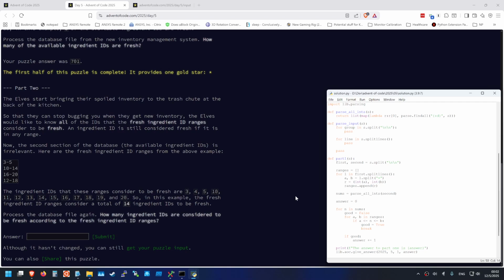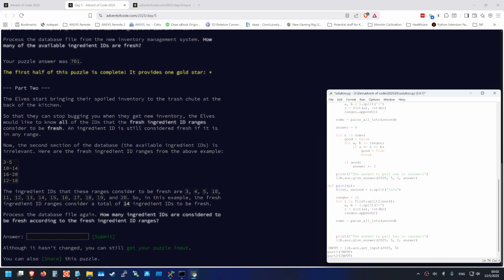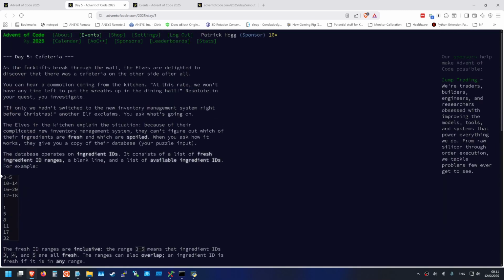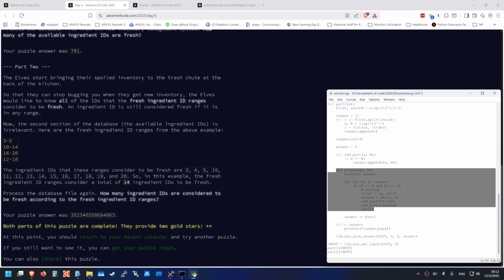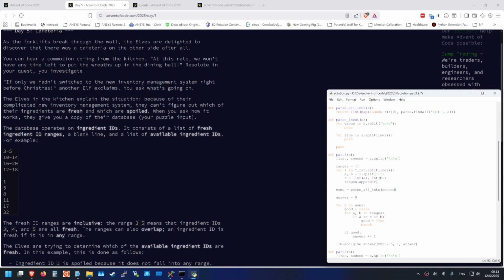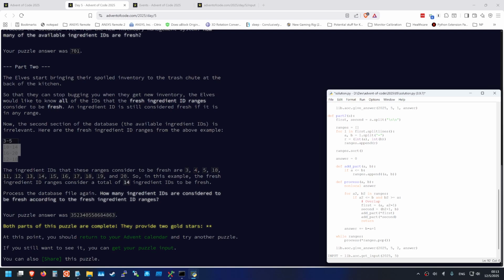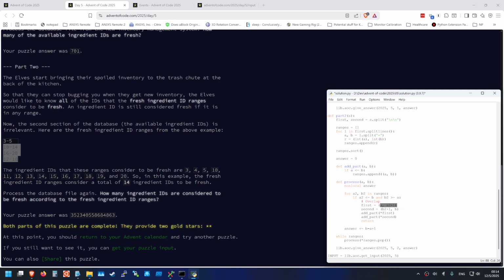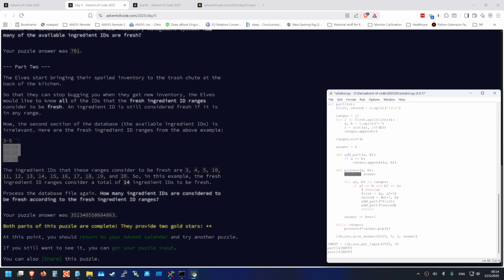Advent of Code 2025 Day 5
Advent of Code 2025 Day 5 solve

I looked it up, I was reminded of 2021 Day 22 here. And it was quite a big distraction for the efficient solve path!